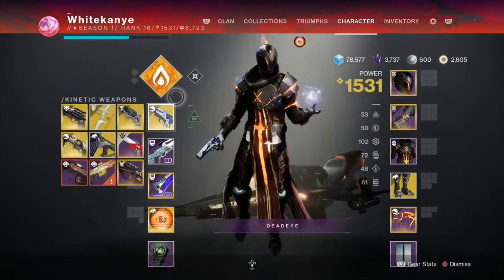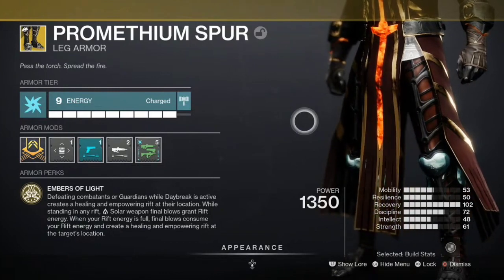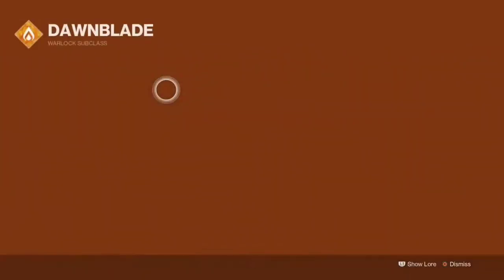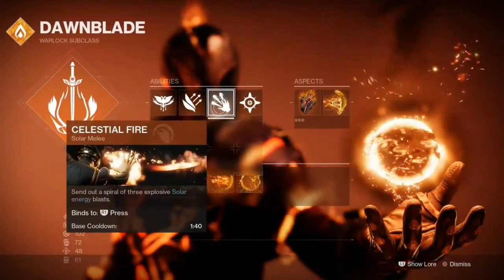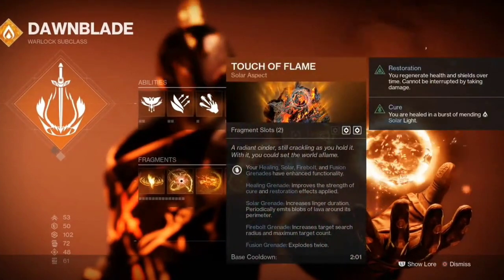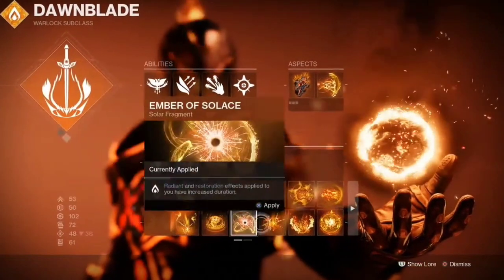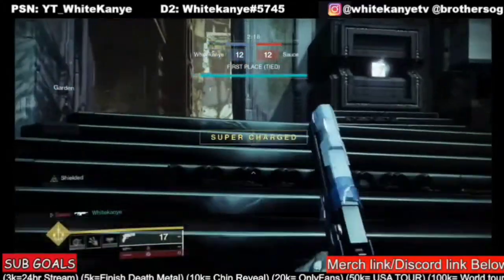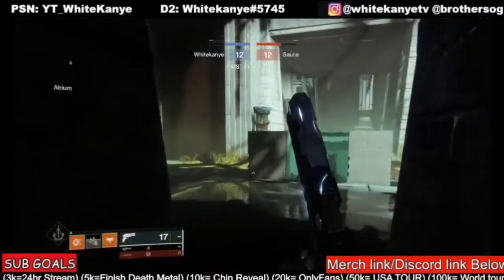(Destiny 2) Solar 3.0 Warlock PVP Build! Heal/Empower/Phoenix Dive ALL AT ONCE!